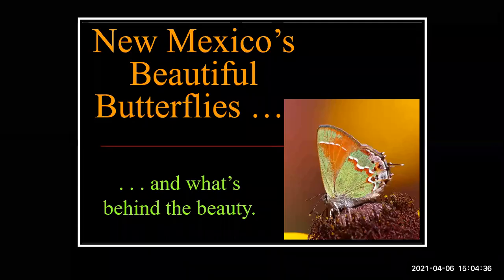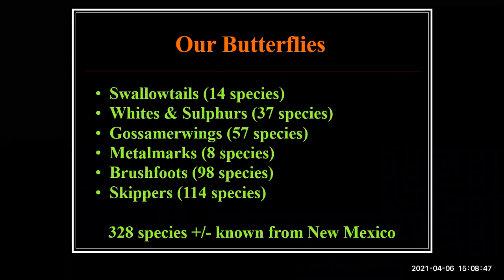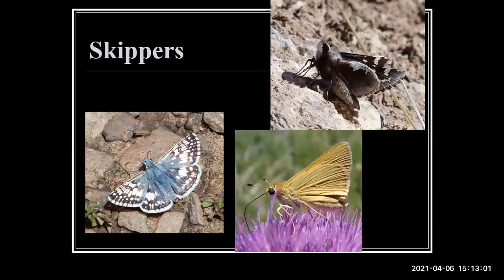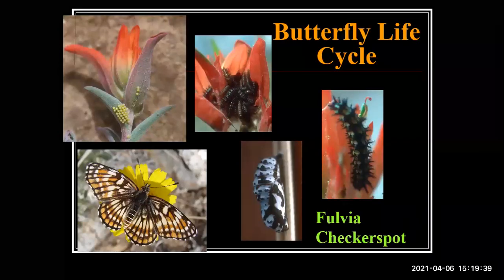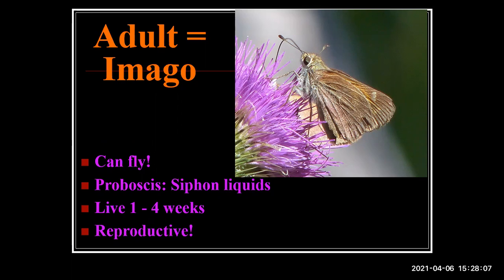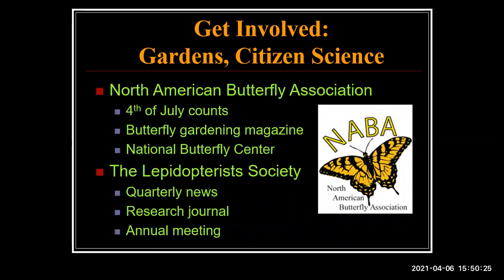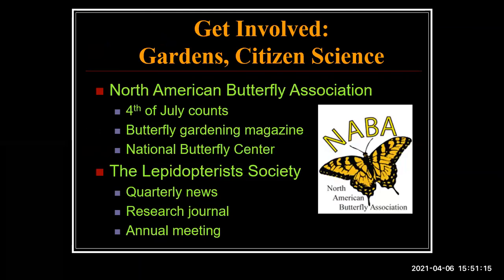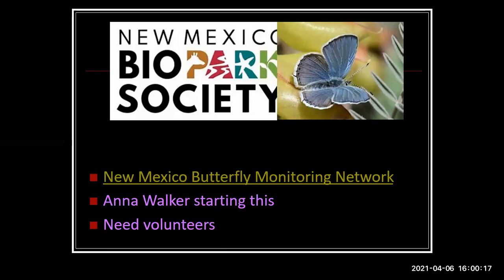New Mexico's Beautiful Butterflies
Steve Cary presents on New Mexico's butterflies.